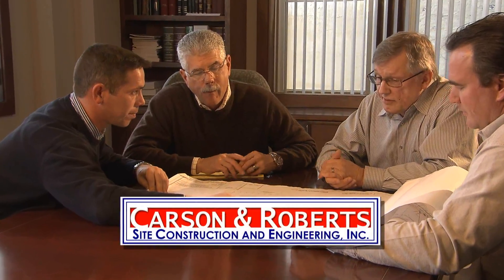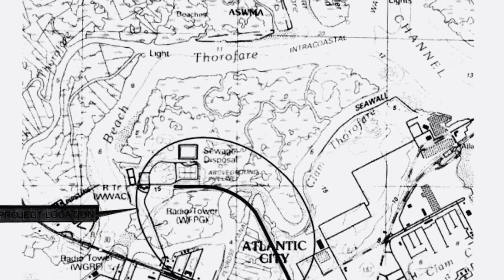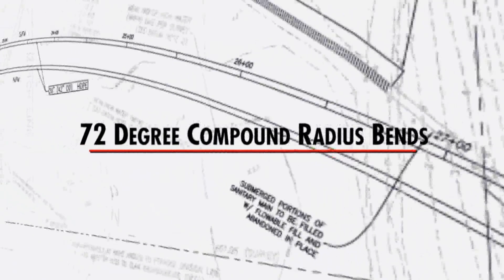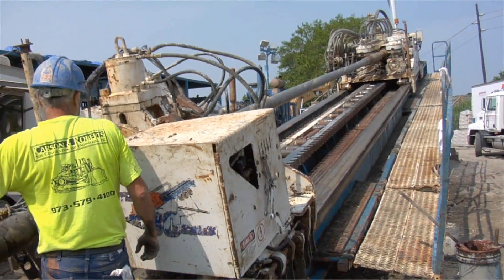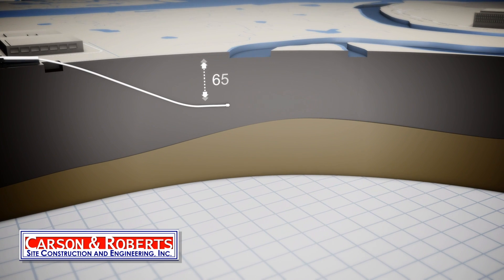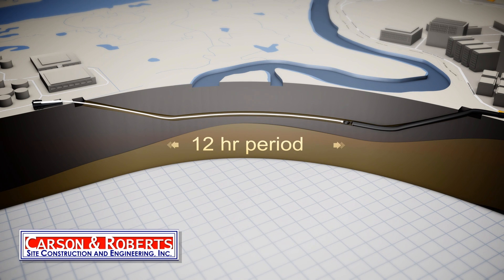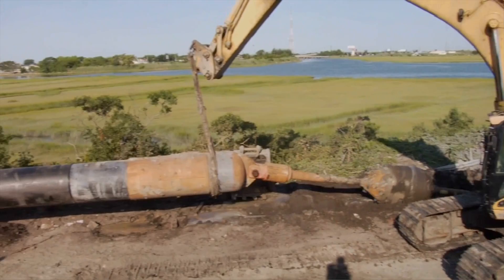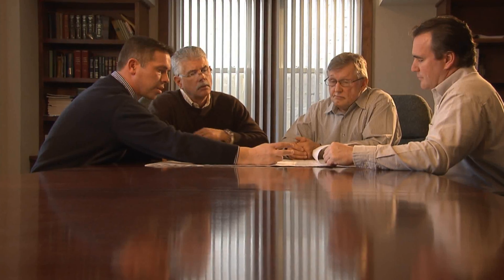Horizontal Directional Drilling Carson Roberts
Carson & Roberts, Site Construction and Engineering.
The Experience to get it done.